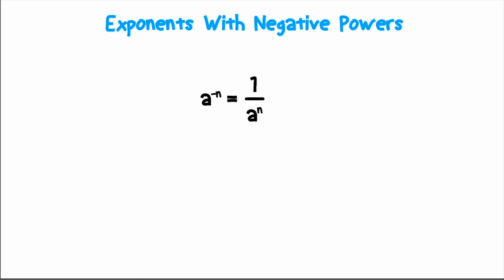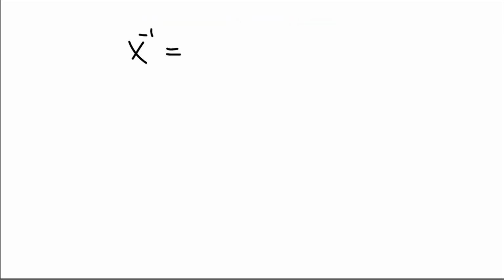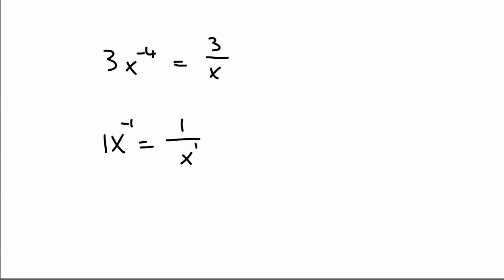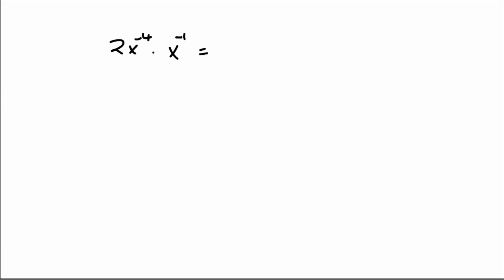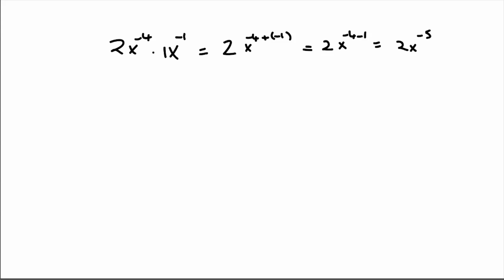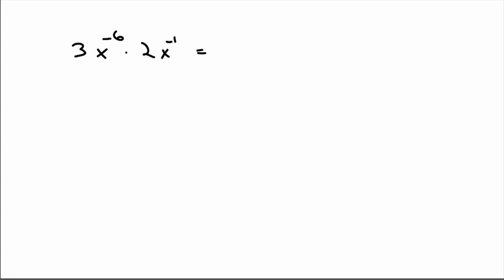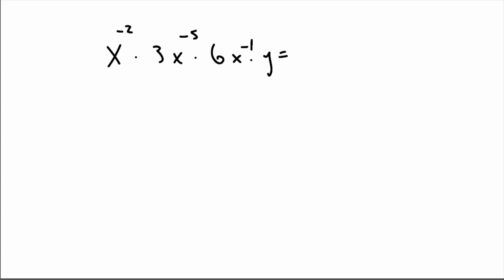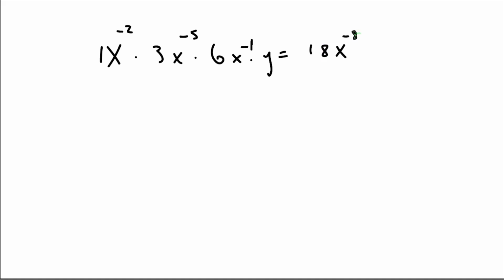Negative Exponent Law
Hey folks, this video will talk about the negative exponent law I will show you the law and give you step by step instructions on how to solve these sorts of problems, then I will give you some problems to do.

Remember practice makes perfect, Maths is fun.